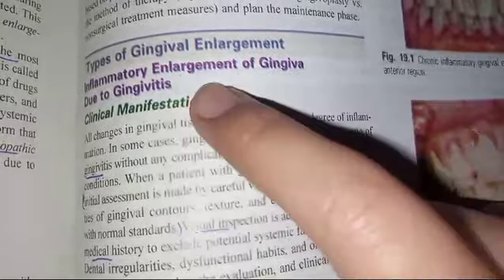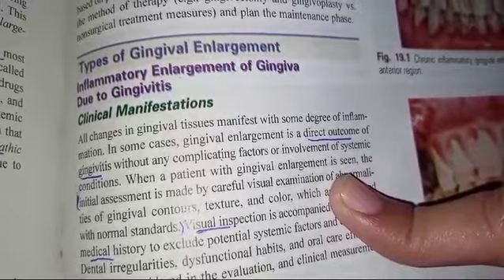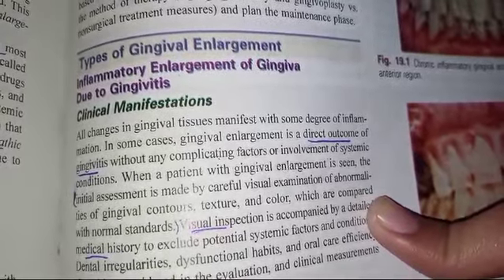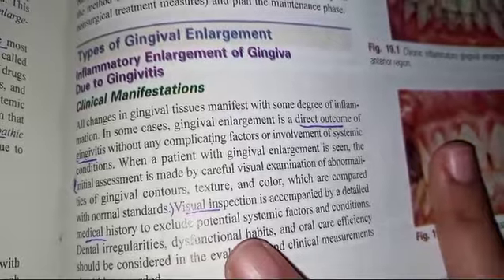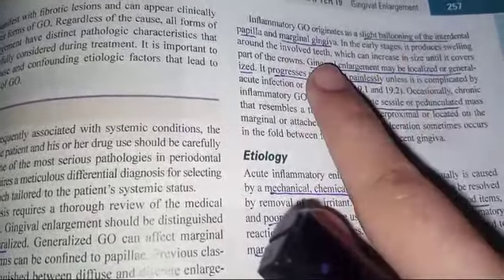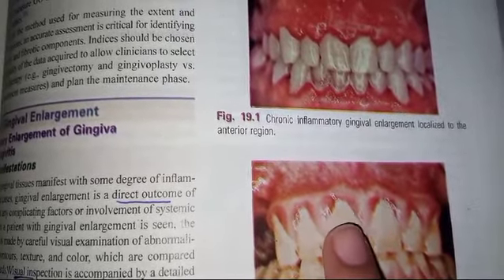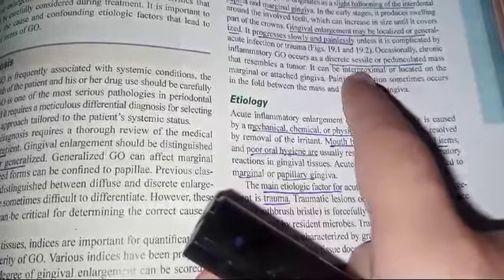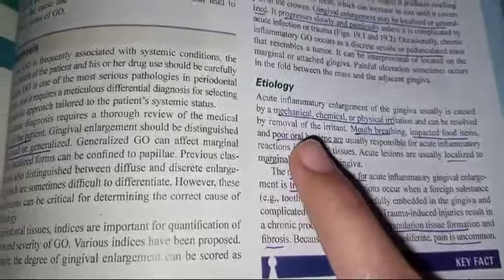Types of Gingival Enlargement: Gingivitis